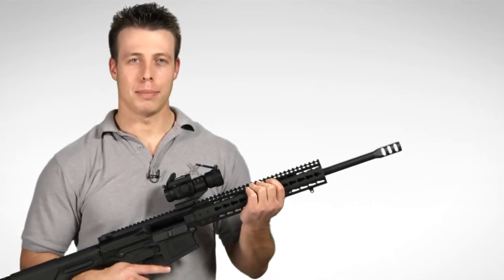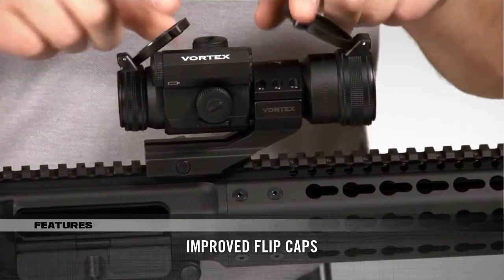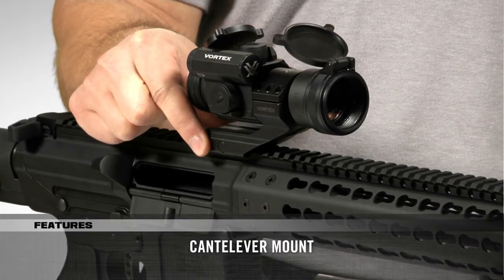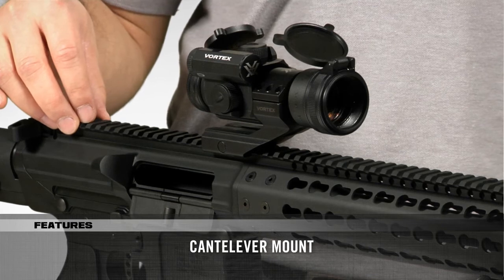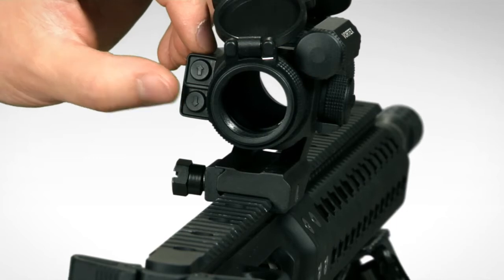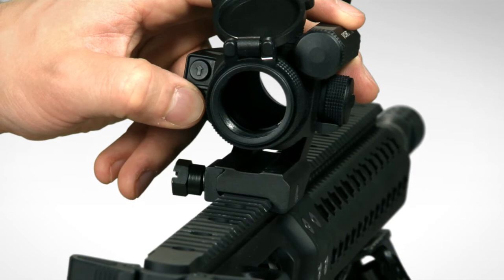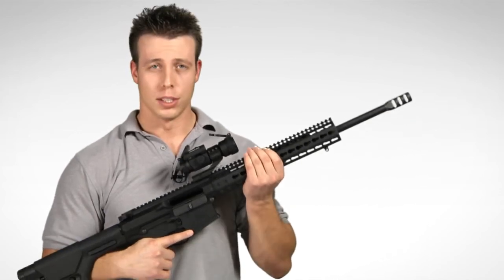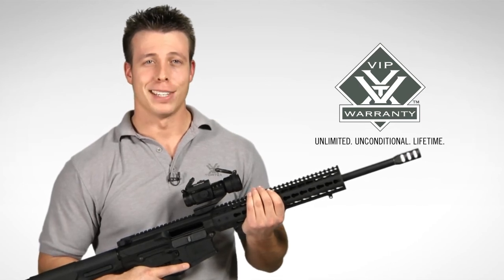Strikefire II Red Dot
The solution for situations that demand split-second target acquisition.